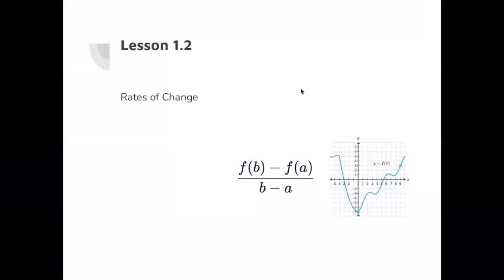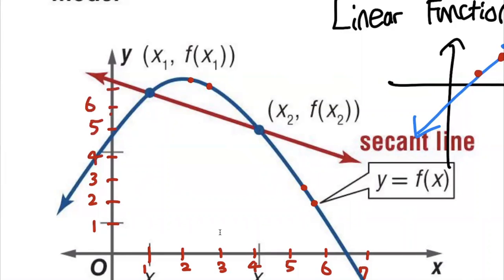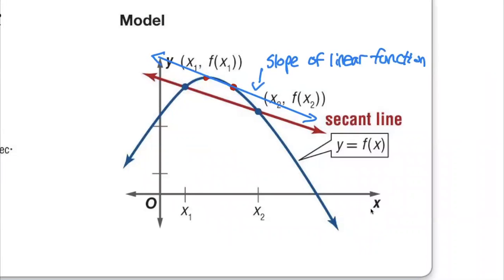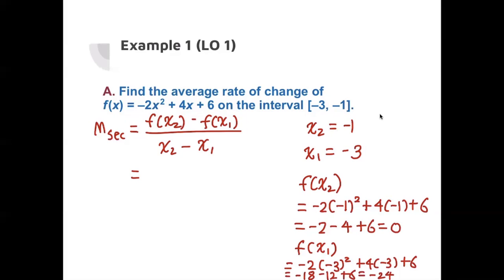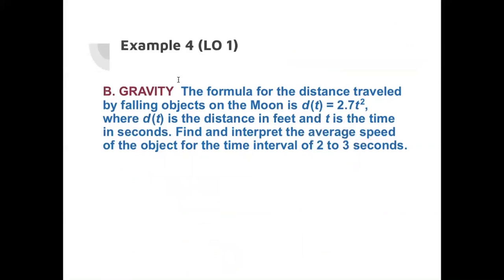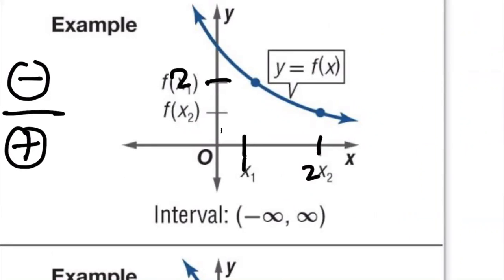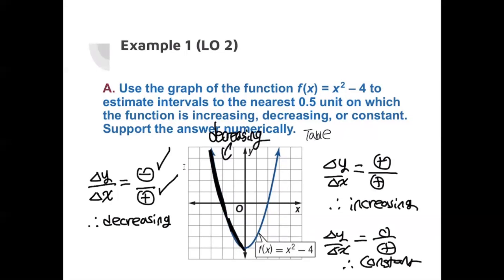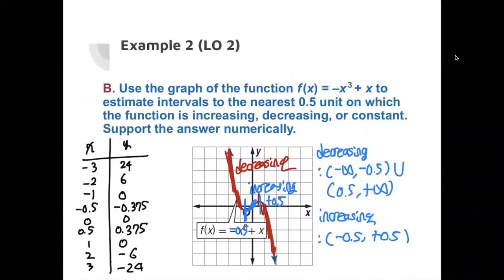TOPIC 1.2: Rates of Change - Joey's AP Precalculus Series